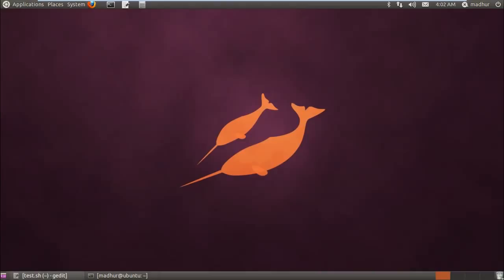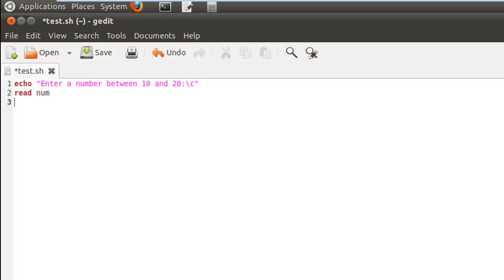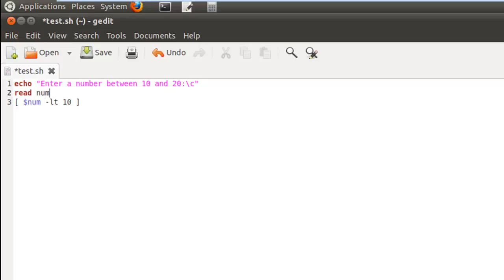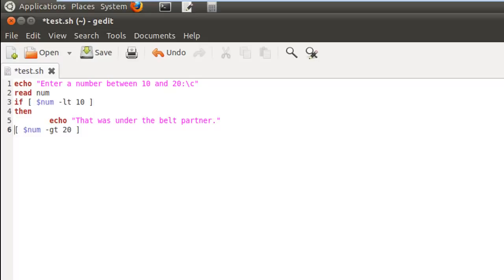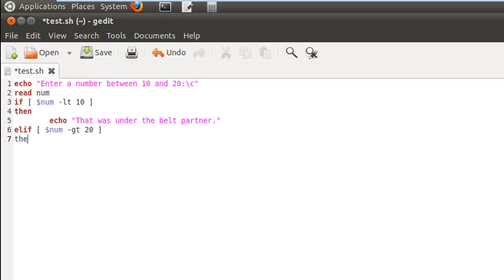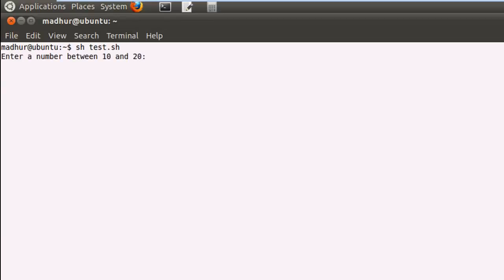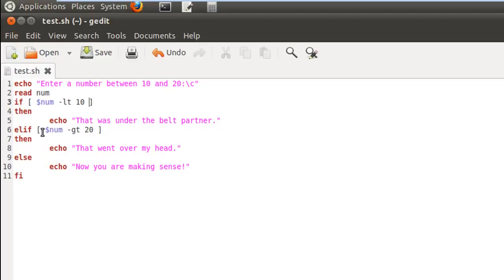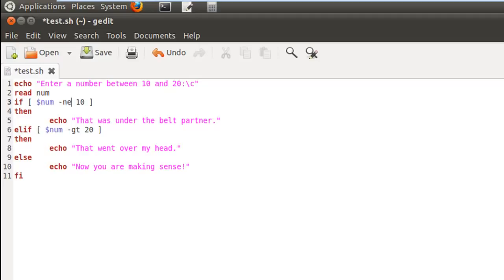30 Run Checks on Numbers